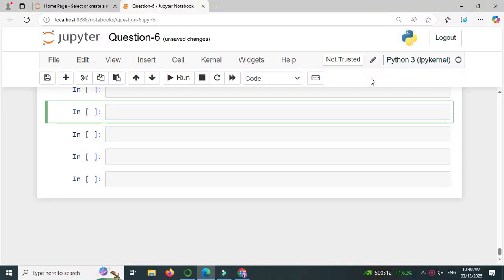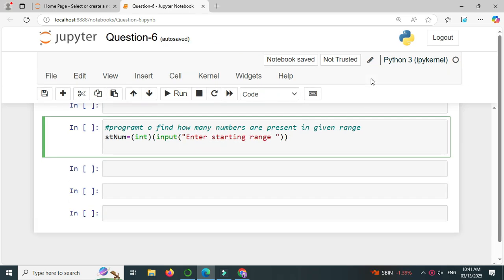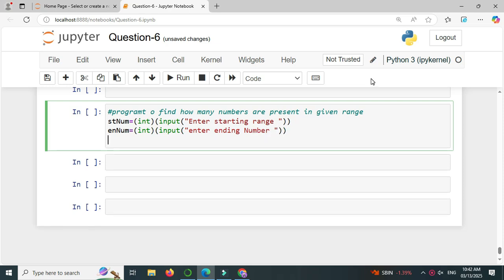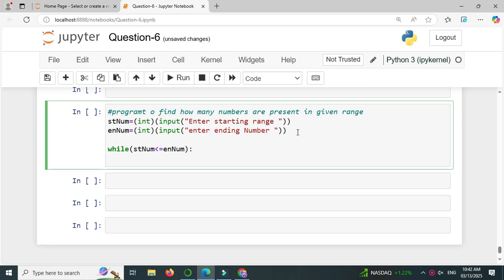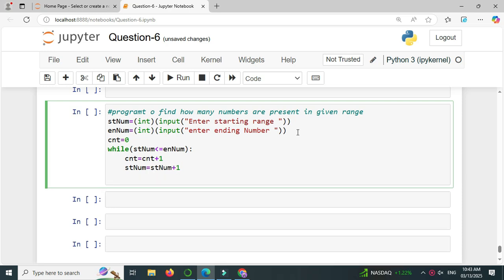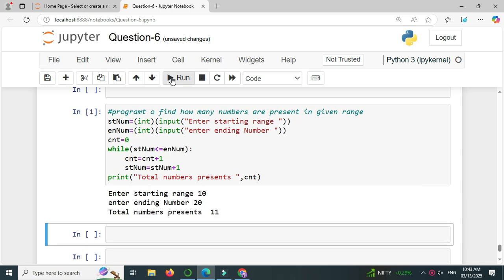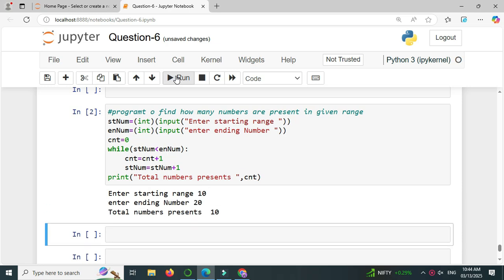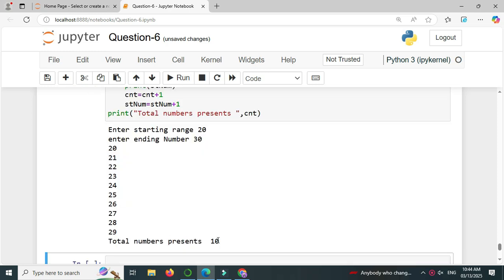Python Program to count how many numbers present in given range